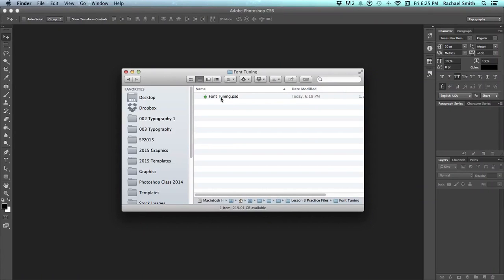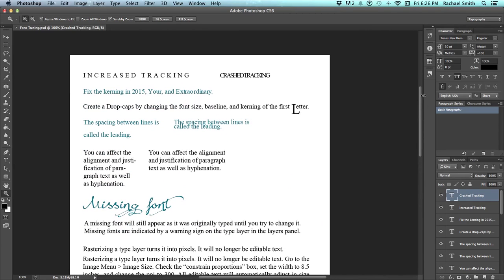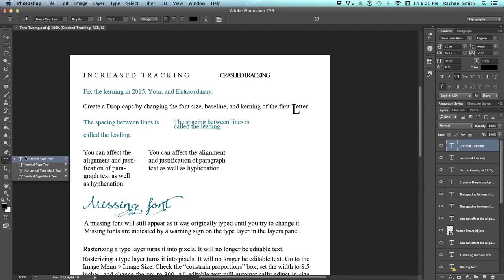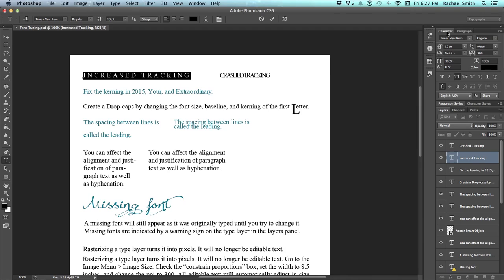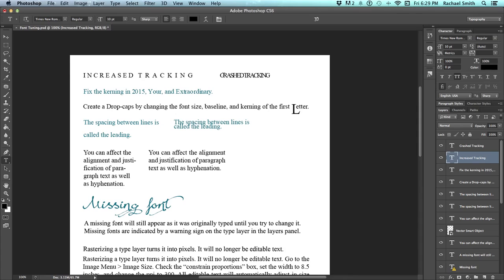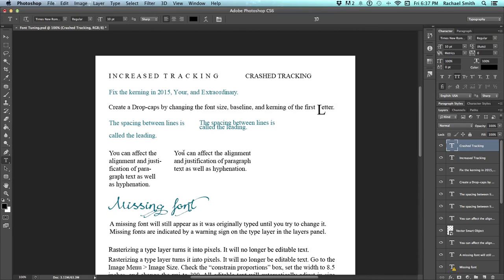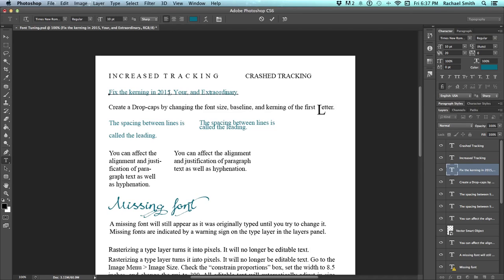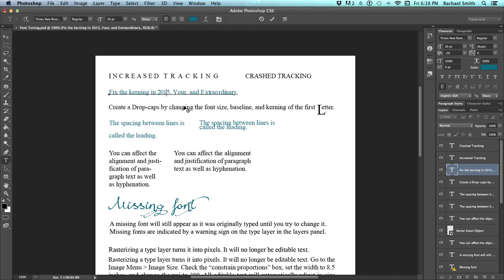001 Tracking and Kerning